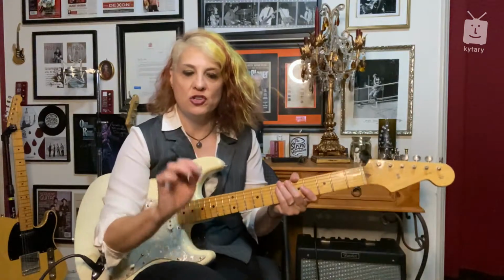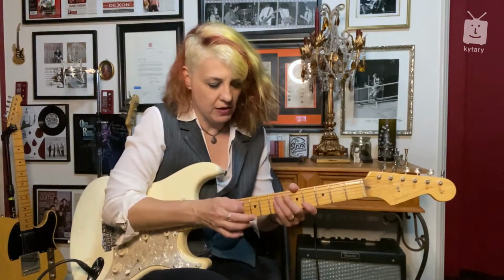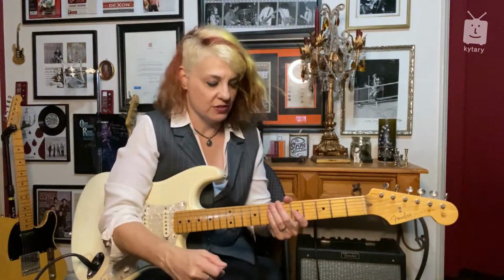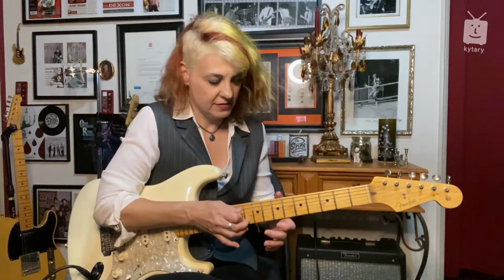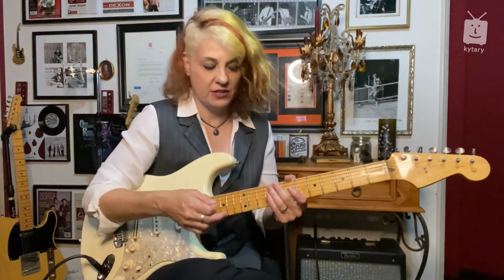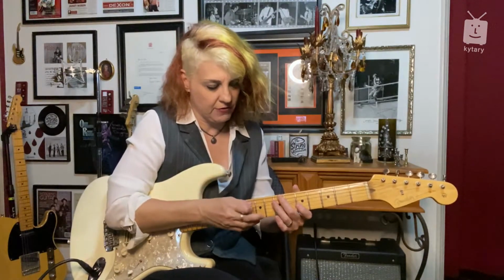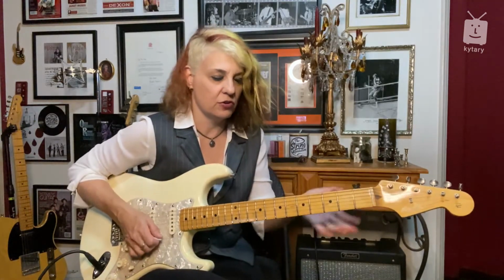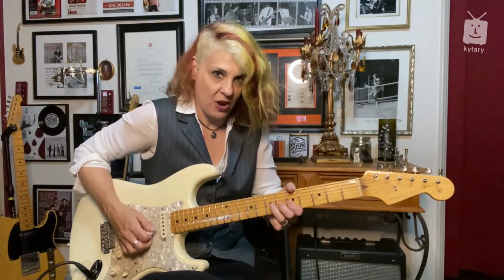Basic Tapping - Janet Robin & Fender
American guitarist Janet Robin will show you a lot of tips and tricks in the new guitar school.

She released four successful albums and shared the stage with an array of musical stars. In the 1990s, she was a full-time member of Fleetwood Mac guitarist Lindsey Buckingam's band, and has also toured with Meredith Brooks - well known for the global hit "Bitch". The American guitar virtuoso & singer-songwriter Janet Robin was the only female student of Ozzy Osbourne's legendary guitarist Randy Rhoads.

In the last two decades, Janet Robin has built a reputation as a solo artist. Her acoustic guitar virtuoso skills were acknowledged by the Guitar Player Magazine, where she was listed as one of the Top 20 Acoustic Rock Guitarists in 2017. She was also listed as one of the “Top 10 Female Guitar Players” in Guitar World Magazine. Her skills & style were further developed in the legendary Cash Cabin Studios by producer John Carter Cash, the son of Johnny Cash.

She also started a special all guitar all instrumental band called The String Revolution. They were recently invited to perform a show at The Grammy Museum in Los Angeles and their Spotify streams are over 2.3 million.

Film lovers, especially those of Tarantino movies, will be intrigued to know that Janet was an important part of Tarantino's blockbuster "The Hateful Eight". In preparation for the final scene of the movie, she became the guitar lector to actor Jennifer Jason Leigh. She spent 3 months on set.